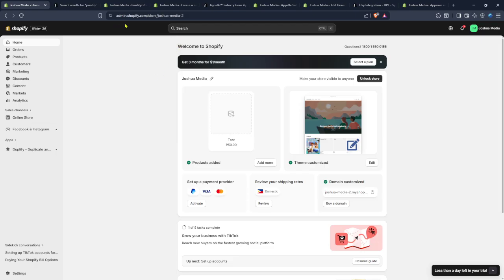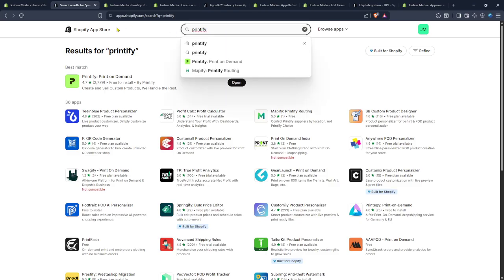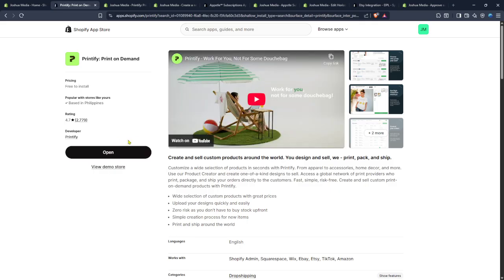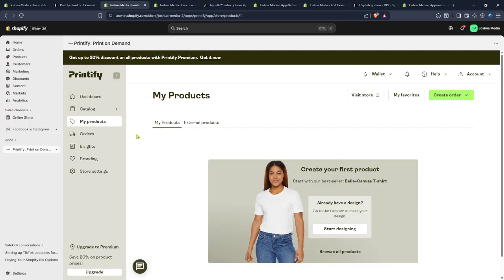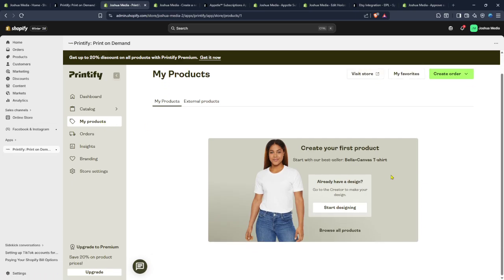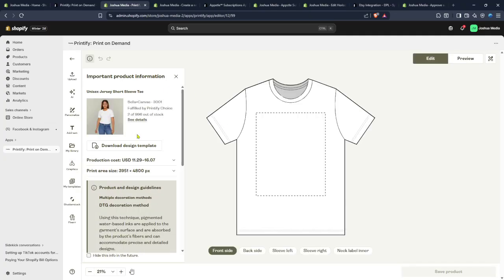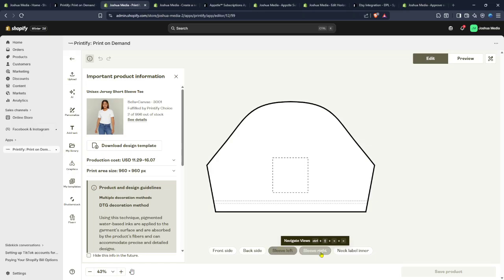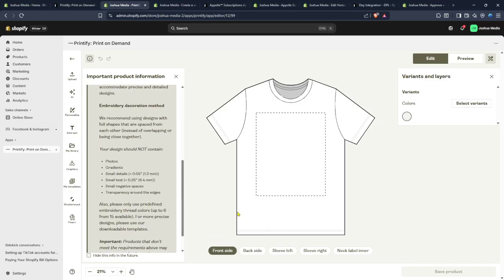How to Use Shopify for Print on Demand (2026 Guide)